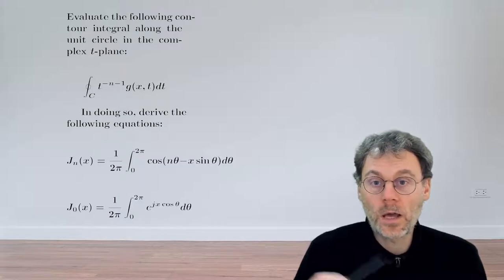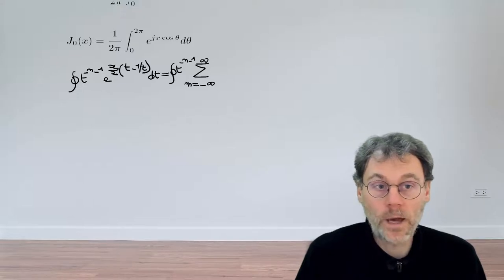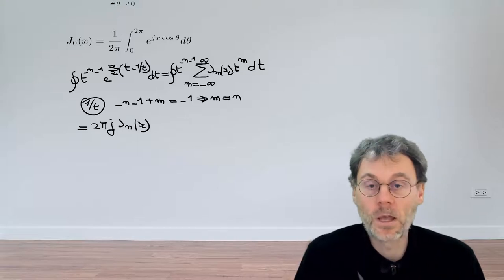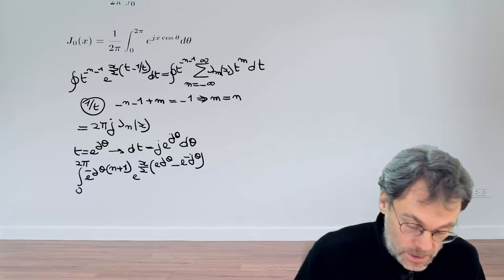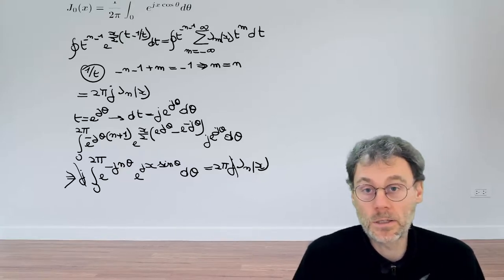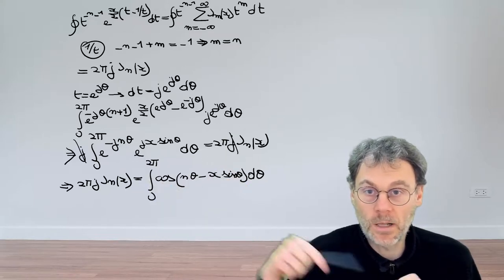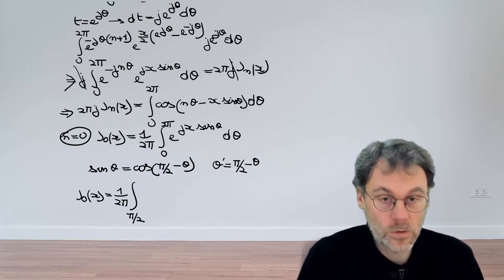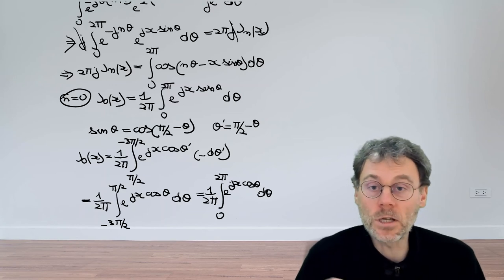EX: An integral representation of Bessel functions